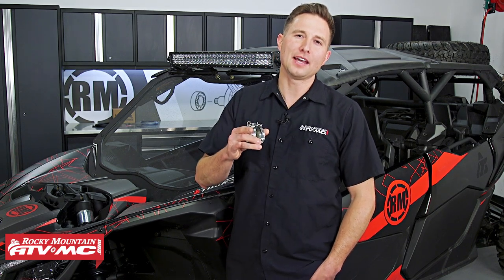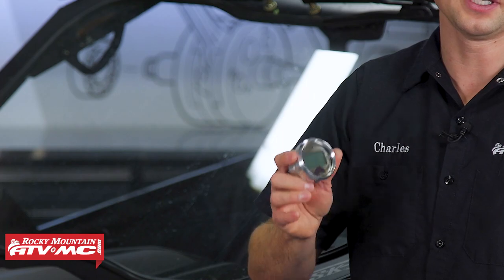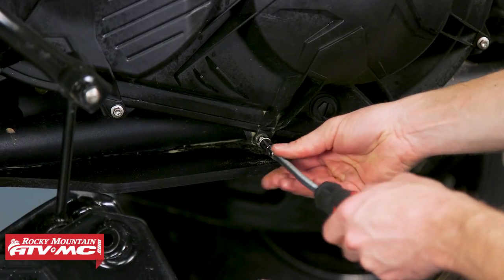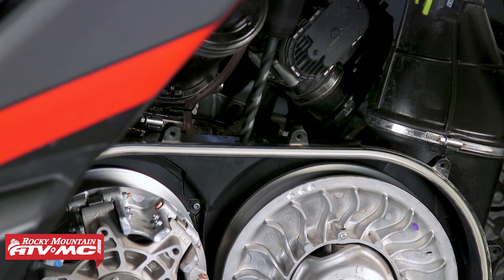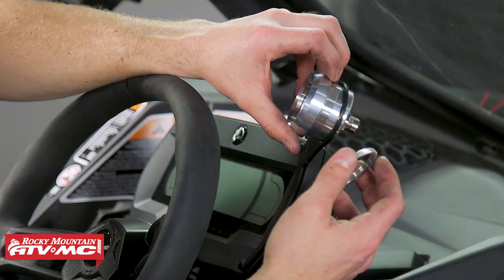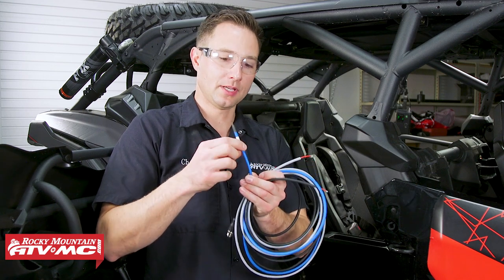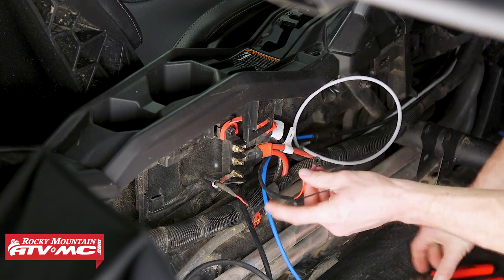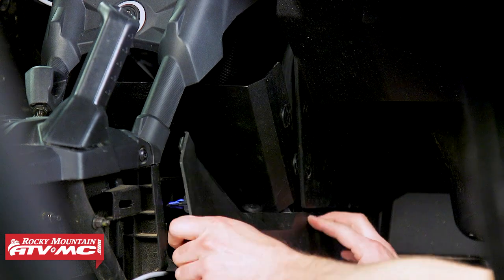How To Install a Razorback 3.1 Dimmable Belt Temp Gauge on a UTV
The Razorback 3.1 Dimmable Belt Temp Gauge is the latest & greatest version of the patented, thermally compensated, infrared belt temperature gauge design. This gauge allows for real-time monitoring of belt surface temperature, and features multicolor LED temperature alerts. On the anti-glare LCD screen you'll be able to easily monitor current, average, and high belt temperatures.
The added rocker switch now allows you to dim both the LED light as well as your LCD screen. Cycle between 5 levels of brightness to suit your riding needs! You will also have the ability to switch from Fahrenheit to Celsius if needed. In this video, Charles shows how to install the Razorback 3.1 Dimmable Belt Temp Gauge on a 2021 Can-Am Maverick X3 Max, but the steps shown will be similar for all UTV models.